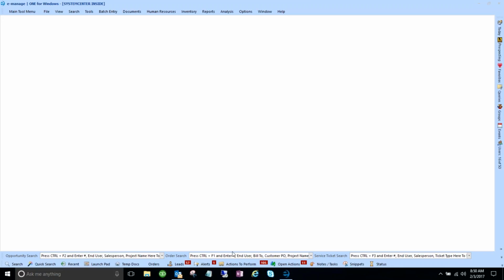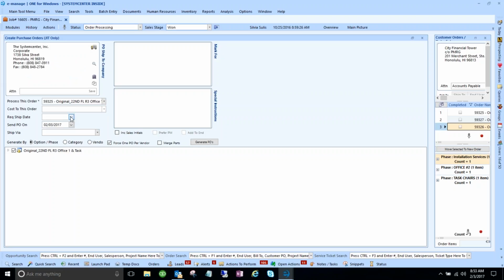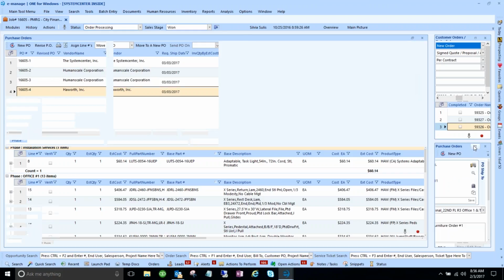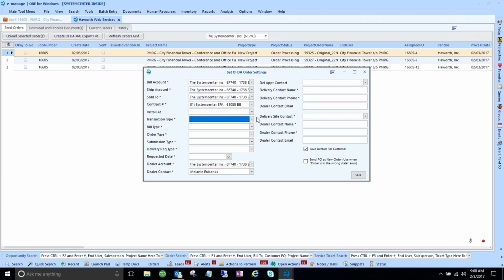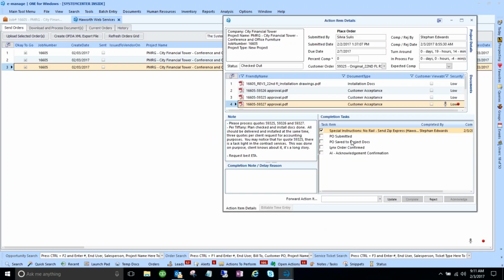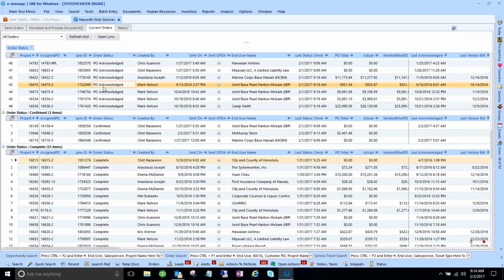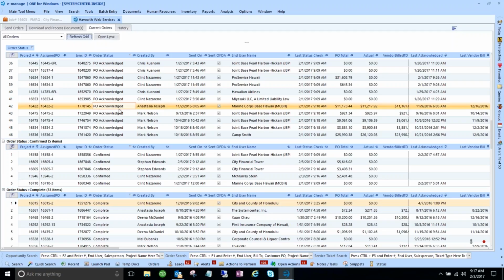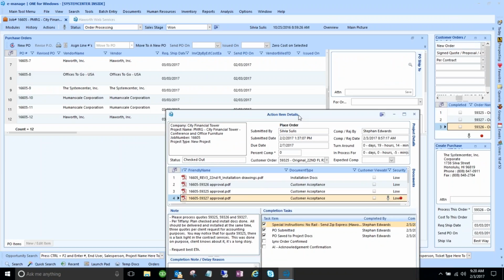Placing your Haworth Order Using e-manage ONE Web Services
This video details the process of preparing your purchase order for submitting to Haworth electronically without visiting Lynx. This video shows a real order, not a controlled test and we think you should see raw, not edited video so you can make up your own mind about whether or not e-manage | ONE is a good fit for your Haworth Furniture Dealership. For existing customers, this can be used as training.

This is only the first part of two parts in a series. The second part will be the downloading of acknowledgments without going to lynx, without trying to figure out which acknowledgments to download (if your software even has the ability to process XML Acknowledgments)and processing downloaded acknowledgements with one mouse click.